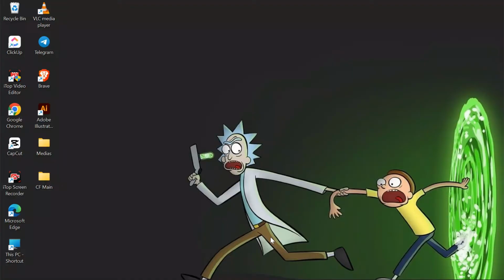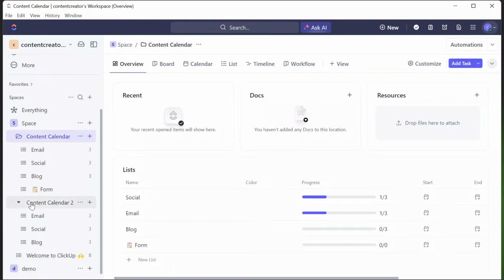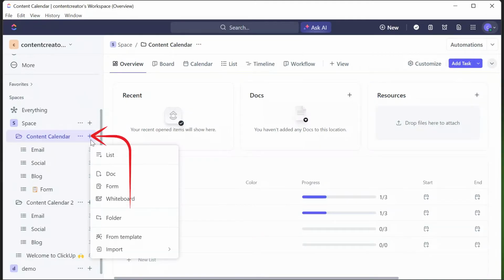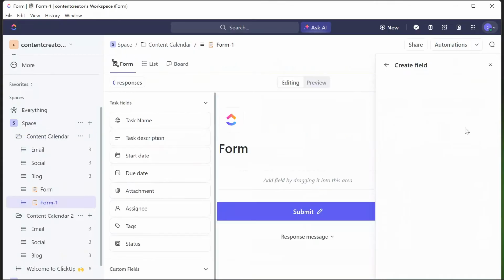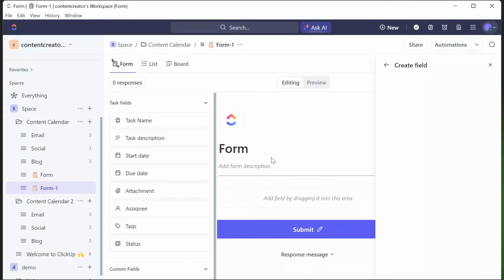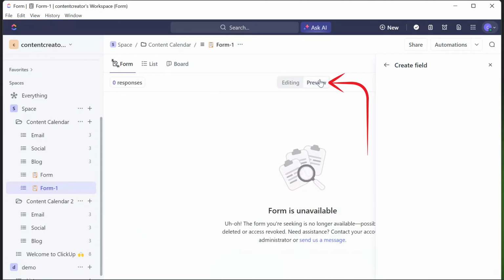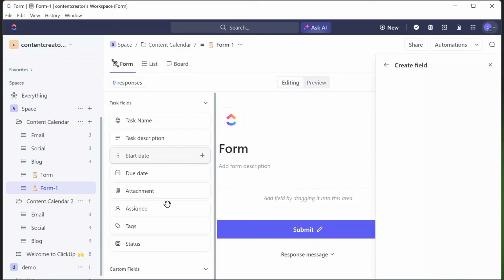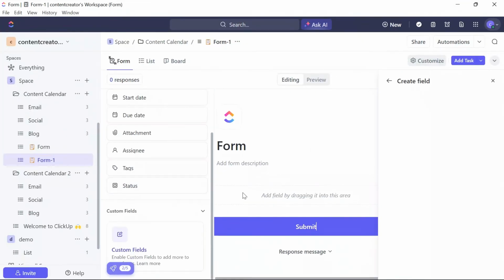How to Create Forms on ClickUp (2024) | Register Forms on ClickUp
This tutorial will guide you through the instruction to build and use forms for surveys, feedback, and data collection. Collect information efficiently by creating forms in ClickUp.